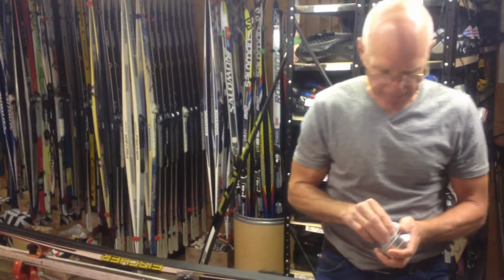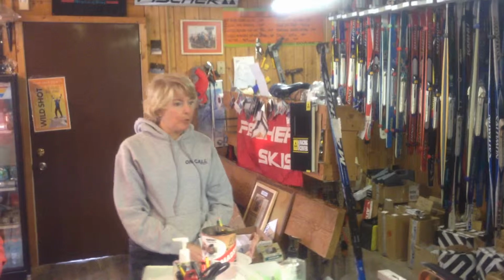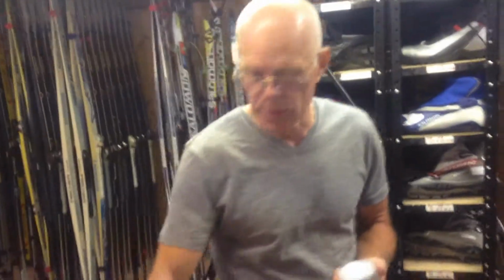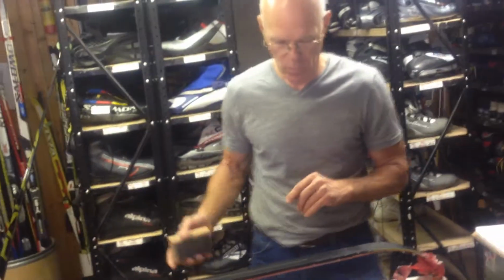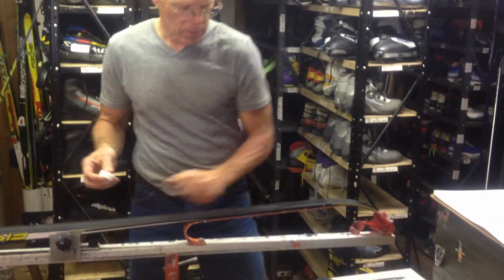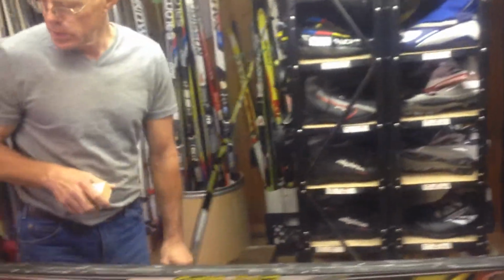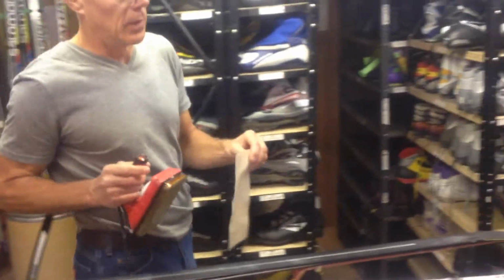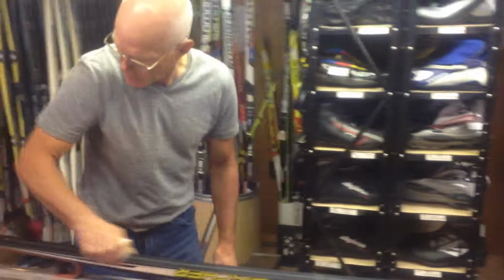Fast Wax no Heat Race Wax Application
The is the perfect answer for Race waxing if you are not familiar with hot waxing your skis. A major benefit is that you avoid damaging the base by not having to use heat to get your skis fast!